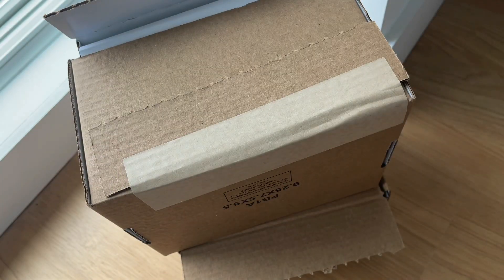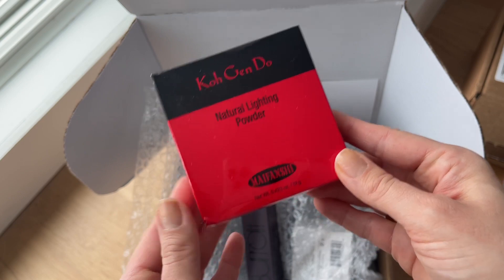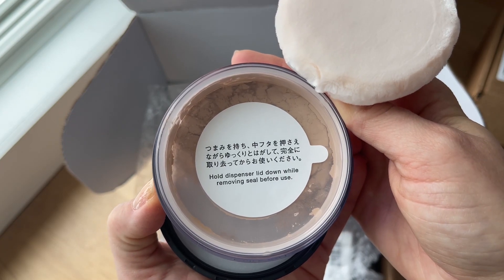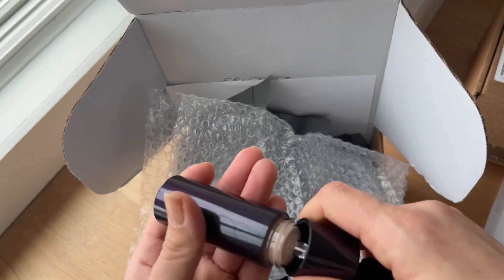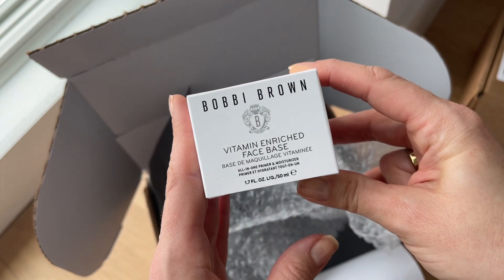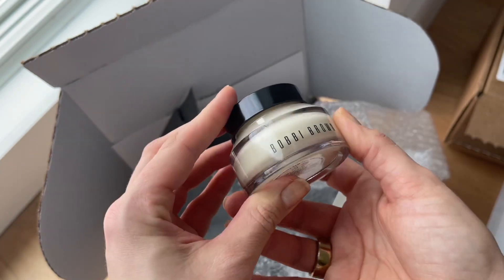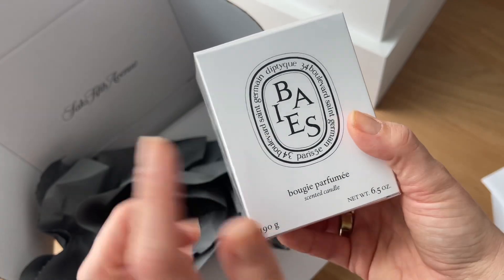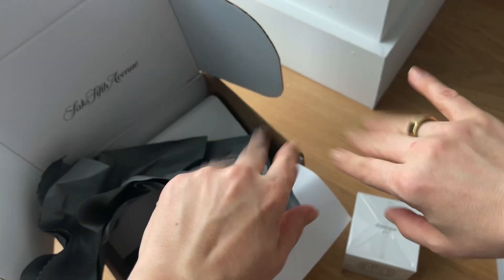UNBOXING SAKS FIFTH AVE | 1ST LUXURY PURCHASE OF 2023 | GIRLGONELUX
Hi Loves! 👋🏻
Watch my very first luxury beauty unboxing from Saks Fifth Avenue!

🔗LINKS (commissionable)